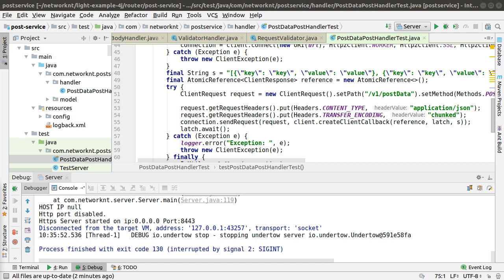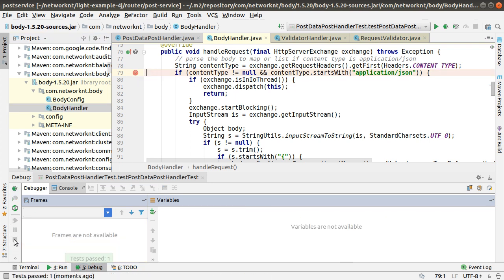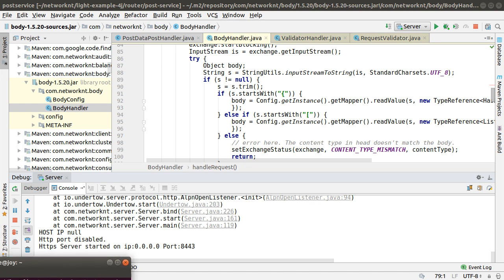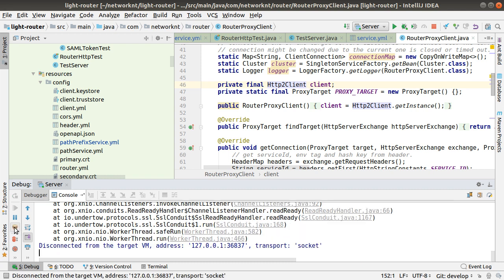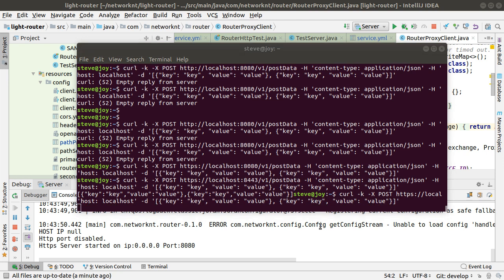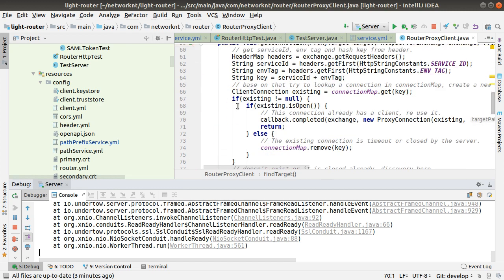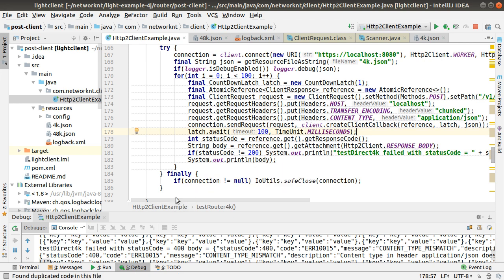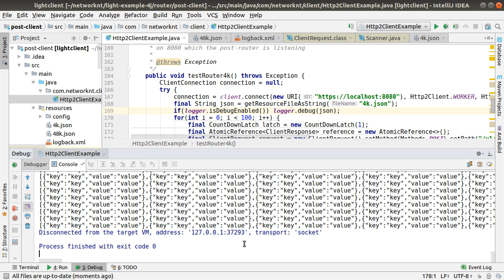light 4j debugging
Light-4j is a high throughput, low latency, and small memory footprint framework without any container. As it is POJO, debugging is very easy. This video shows how to debug from a test case, put the server in debug mode and how to debug with multiple services.